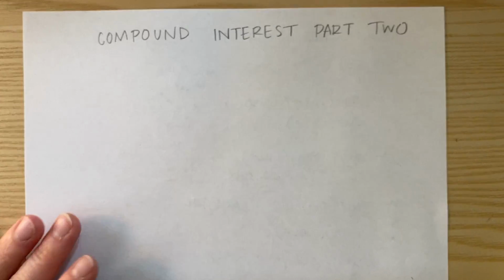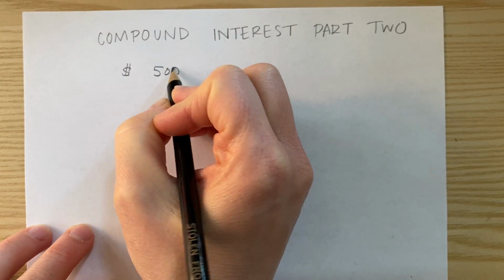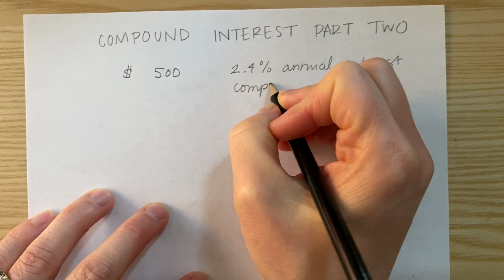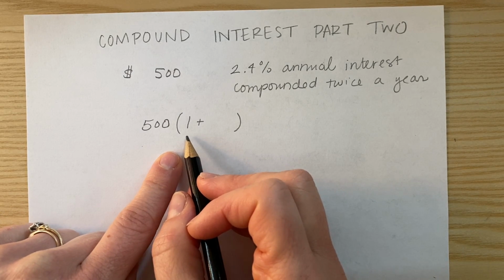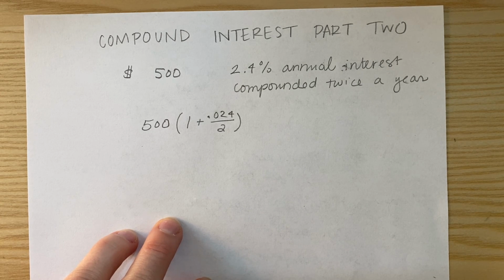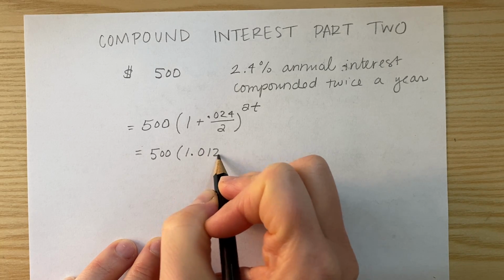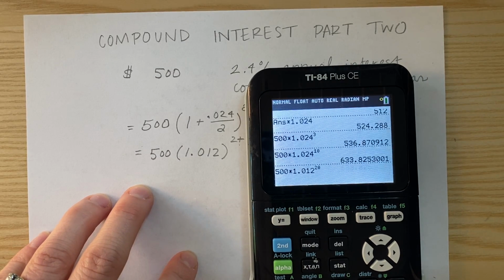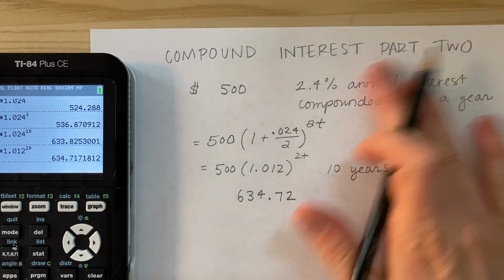Compound Interest 2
A2 Compound interest